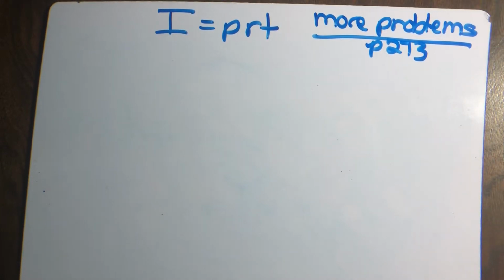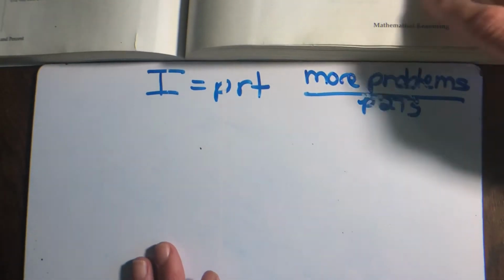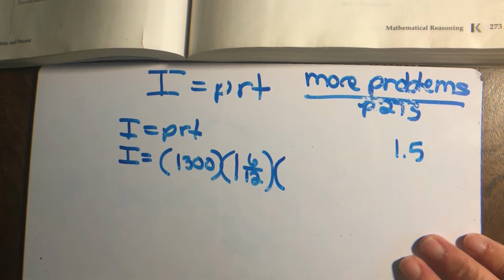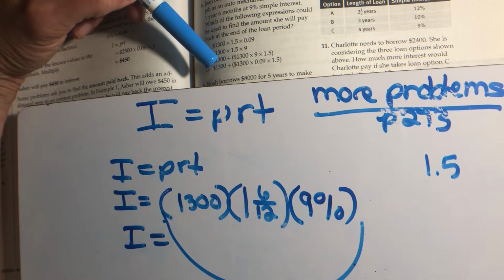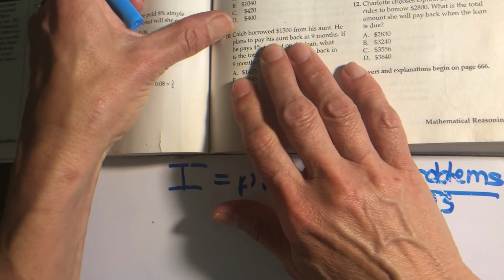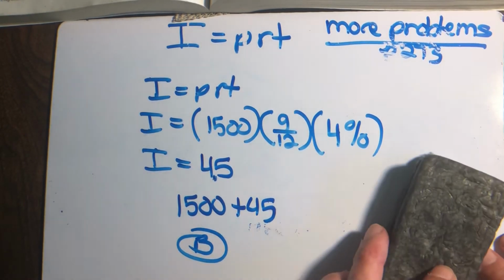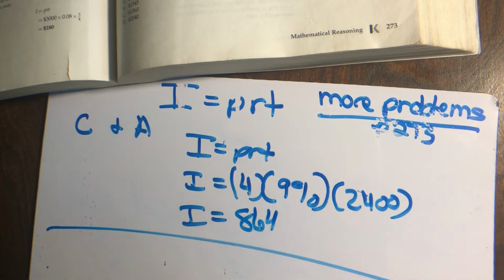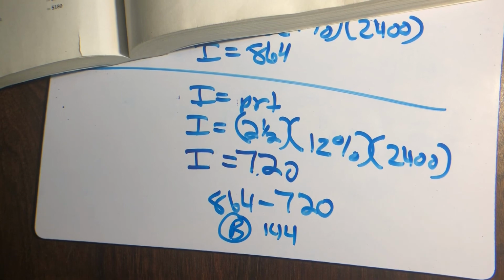Simple interest problems continued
Continue to work on simple interest problems.